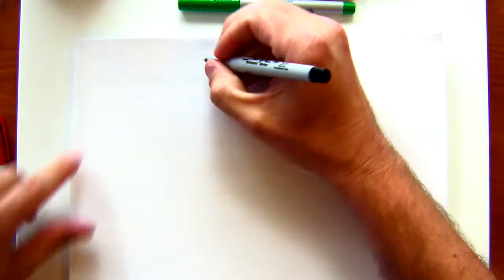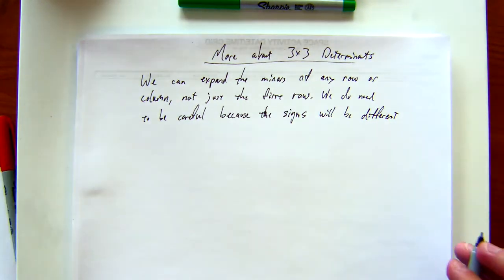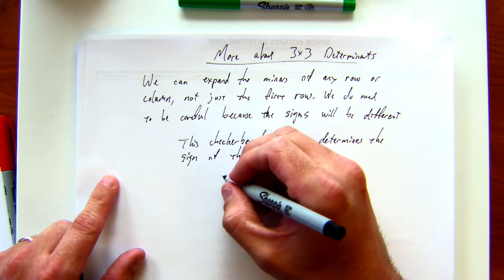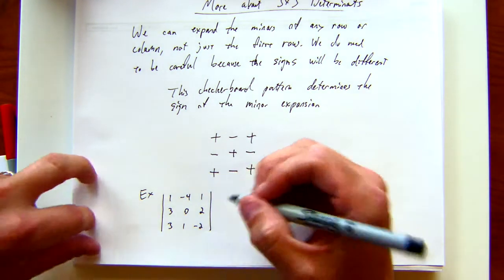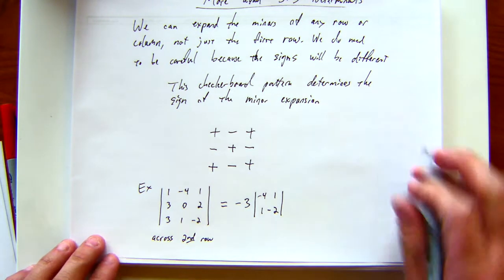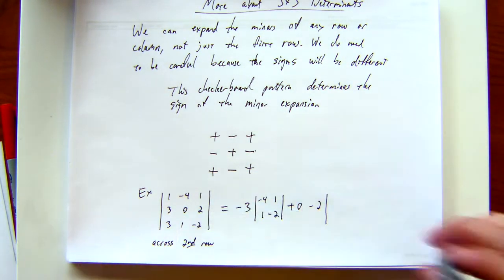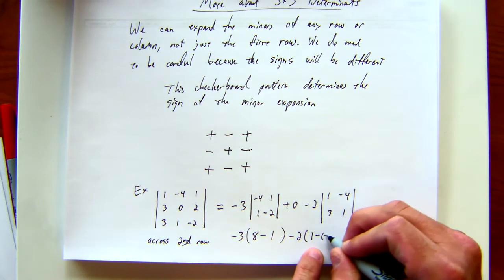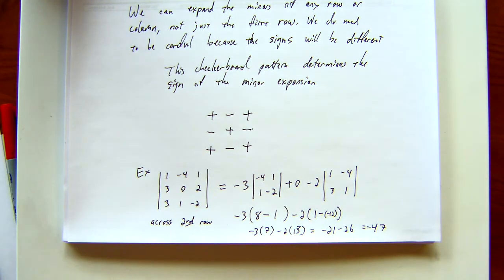3 13 4 More about 3x3 Determinants, Expanding minors on different rows